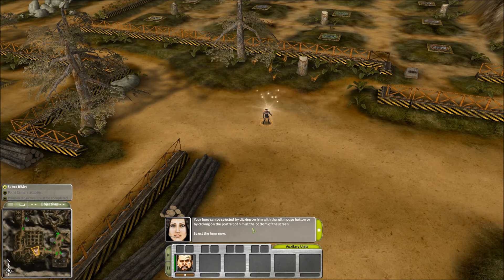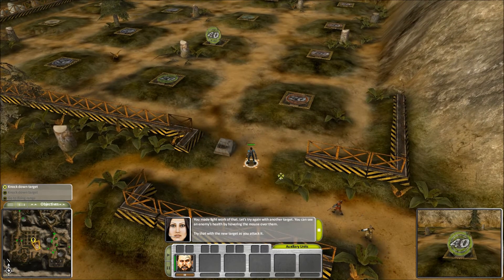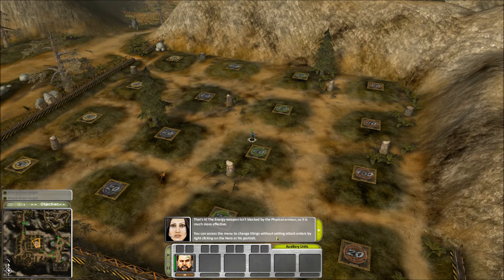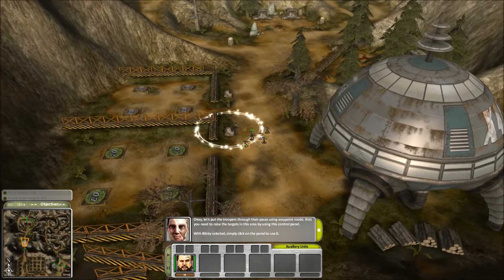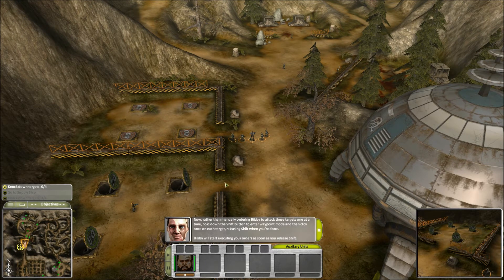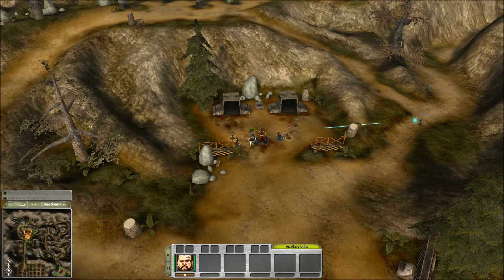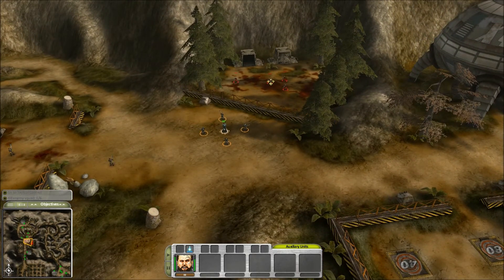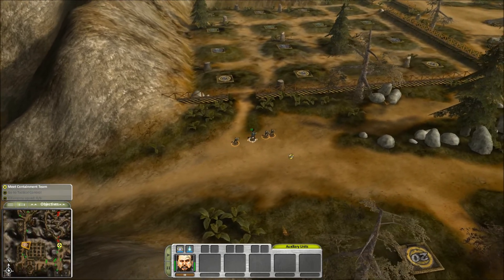Project Aftermath Gameplay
RTS。キャンペーンはヒーローを中心としたもののようだが第1ミッションしかやっていないので詳細は不明。見た目が多少古め。